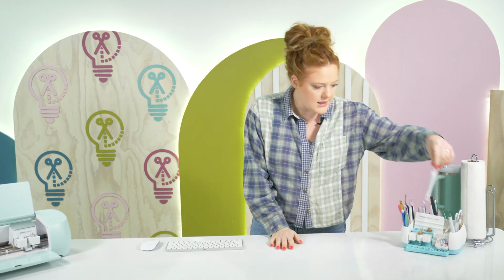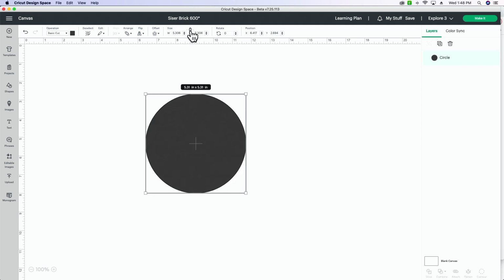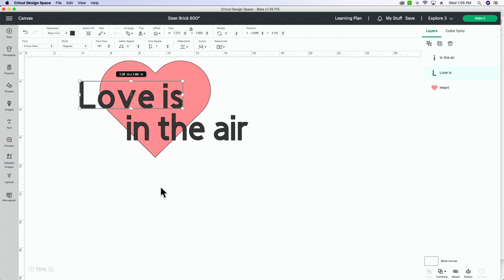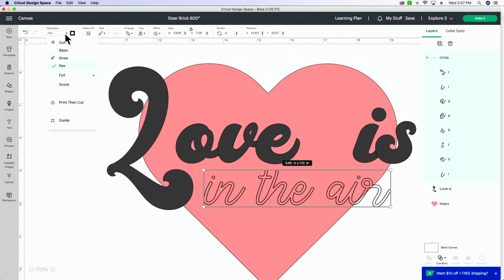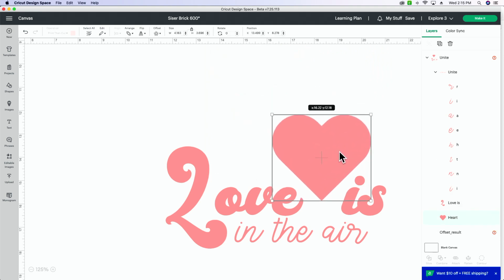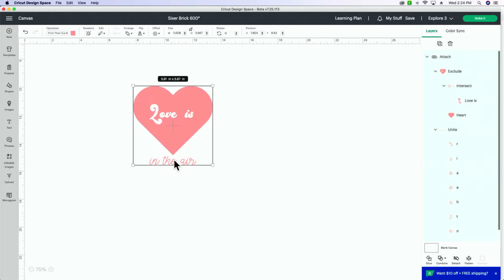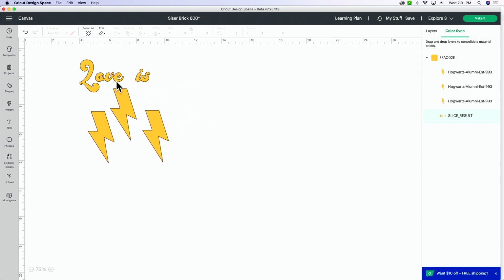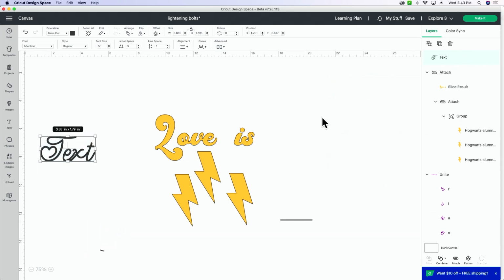Master Cricut Design Space in 2023!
🖨🎉 Grab Makers Gonna Sublimate for $70 OFF! SALE EXCLUSIVE! No coupon needed.

Are you a Cricut beginner? If you're just getting started with using Cricut Design Space or need a refresher, you've found the right tutorial. We're going to show you how you can master Design Space in 2023! Once you understand how to use it, you can create designs for your Cricut projects and make so many amazing crafts. You're going to love making home decor, wearables, paper crafts, handmade gifts, and so much more with your Cricut machine!